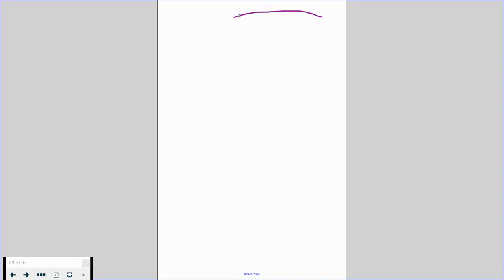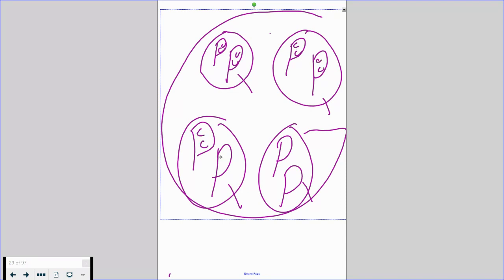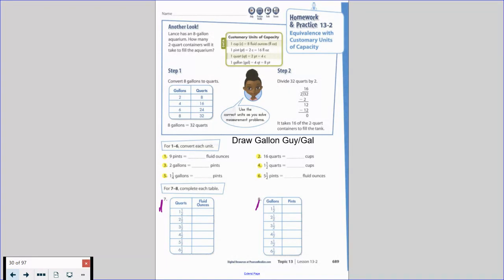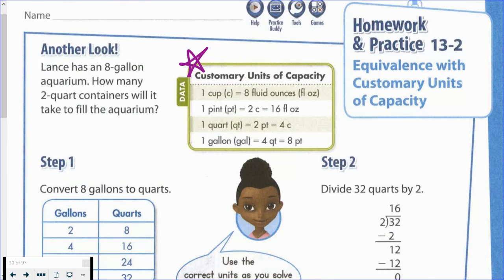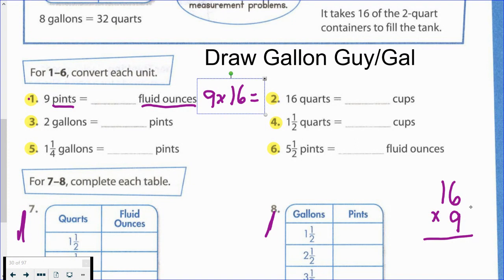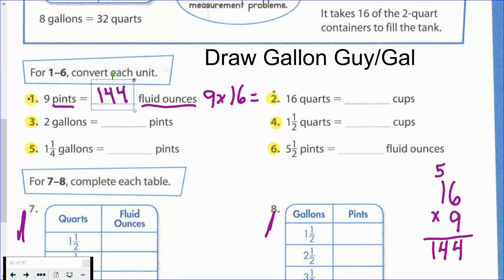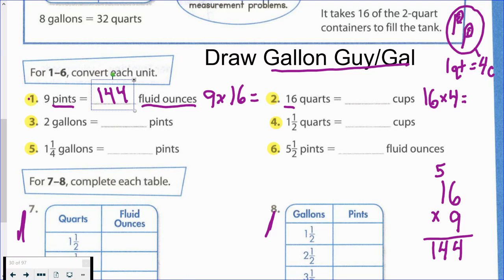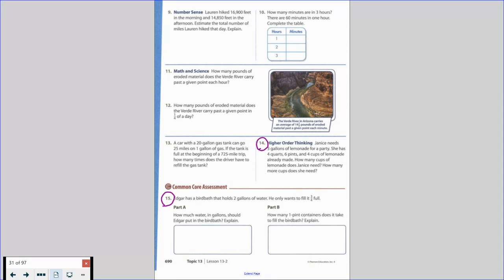Lesson 13-2 Review Day